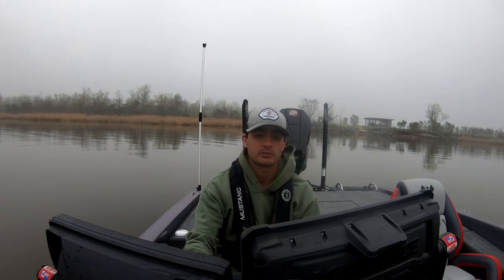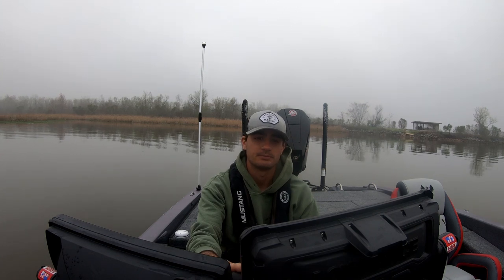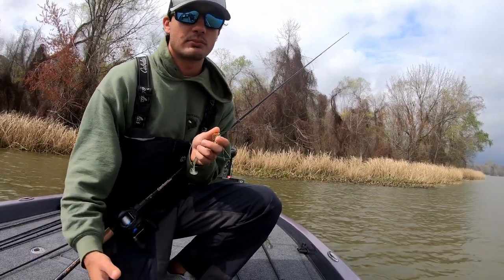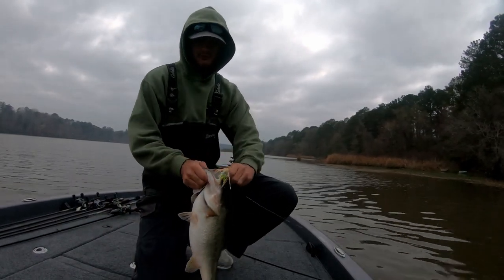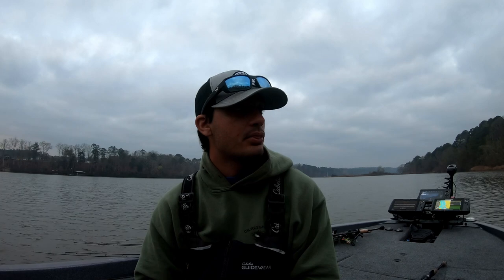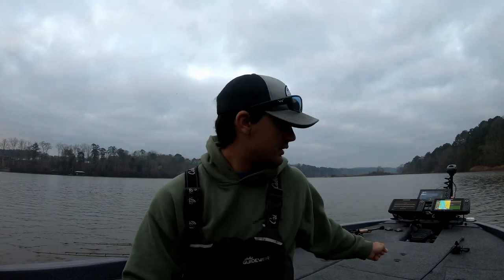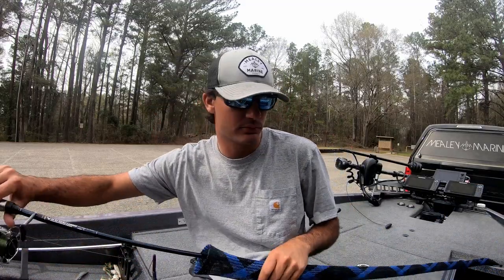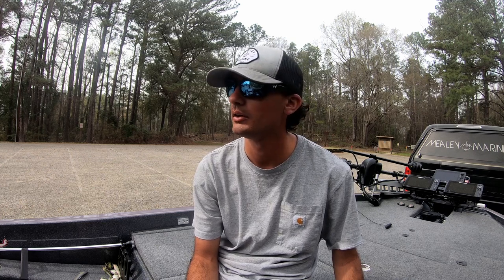BASSMASTER OPEN Practice Lake Eufaula 2023 (Will I Find Them??)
Practicing for the first Bassmaster open of the year at lake Eufaula, started shallow and ended up deep. stay tuned for all 4.5 days of practice leading up tot he tournament.